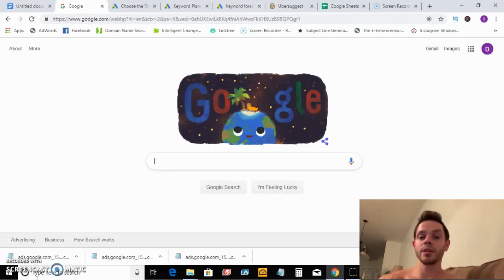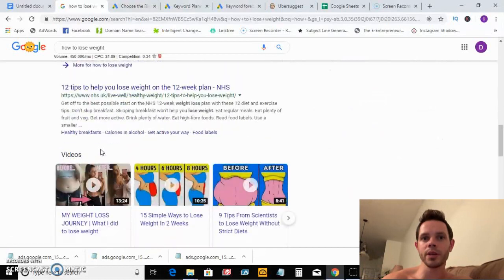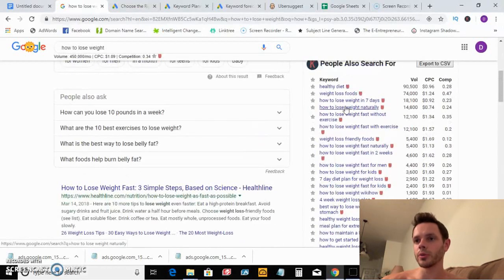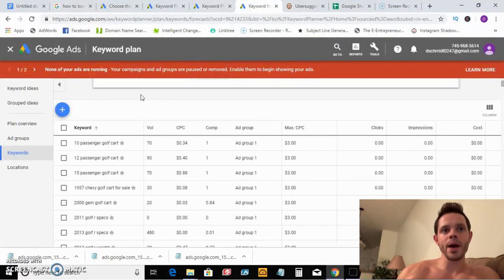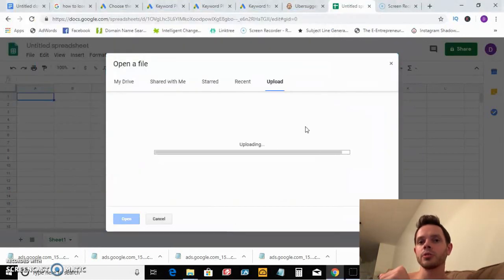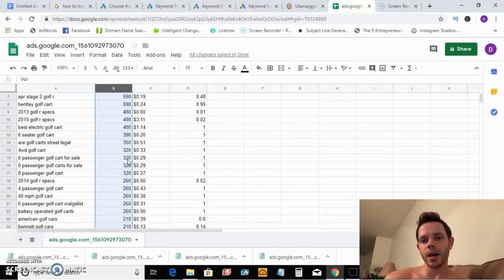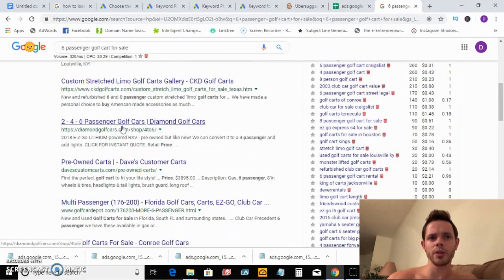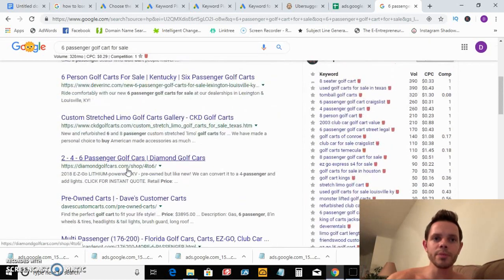How to do easy keyword research in 10 minutes for free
How to do easy keyword research in 10 minutes for free. Scroll for links ...

If this video provided you with any value AT ALL, PLEASE like an subscrbe. It will really help me out growing this channel and reaching more viewers with content that can help them grow :)

This video is a great way to get started in the world of keyword research

It can be overwhelming even for seasoned experts. If your just getting started its enough to make you quit.

When i first started I thought i needed an expensive keyword tool.

And they do serve a purpose but mainly at the higher levels. And even there, there are many at the top of their game who still prefer to do keyword research the free way similiar to the method i show you here

As in many things in life use the KISS method. Keep it simple stupid.

The simplest way is often the best not to mention the easiest but the experts want to sell you something.

I cant sell you the method i show you for free but i enjoy providing value for my viewers.

Hope this helps you find some hidden gems and take your page or channel to the next level!